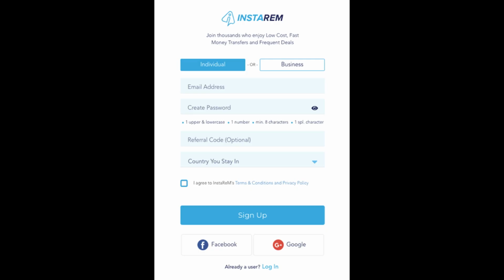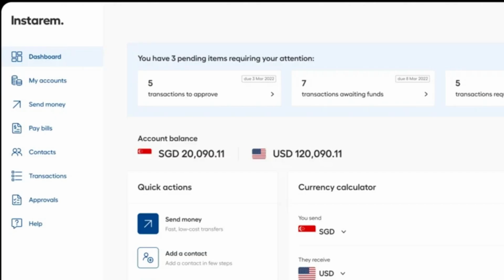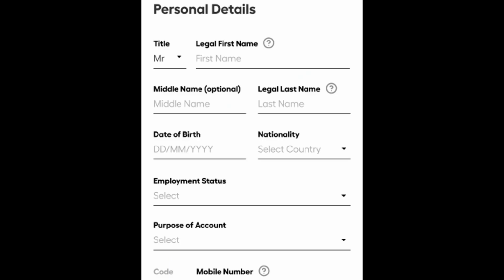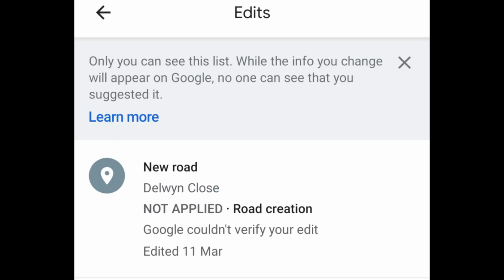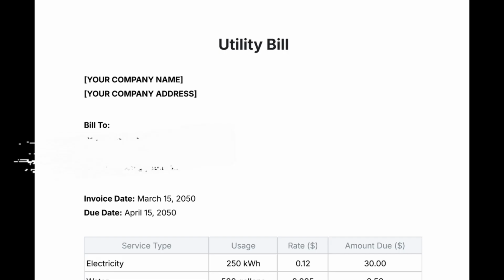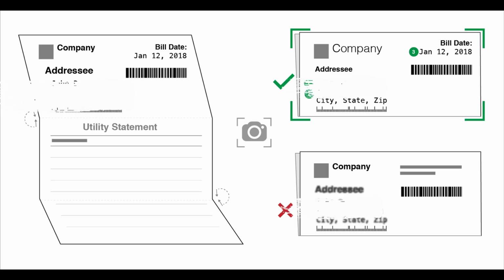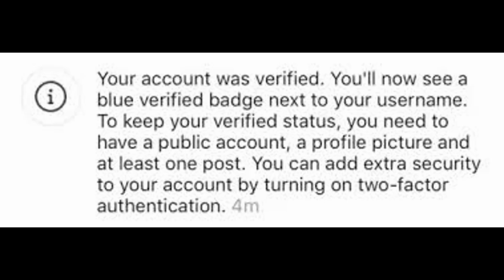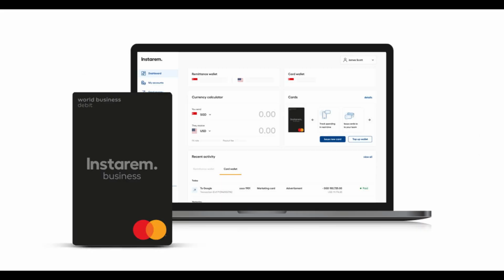How to Change Address in Instarem (Update Profile Info Easily 2025) l DoubleZ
How to Change Address in Instarem | Step-by-Step Guide for USA, UK, Canada, France & Europe

Need to update your address in your Instarem account? This quick tutorial will show you exactly how to change your address in Instarem — whether you’ve moved within the USA, UK, Canada, France, or anywhere in Europe.

Keeping your personal details updated is important for account verification, identity checks, and smooth international money transfers. Follow along as we walk you through the full process from the app or website.

In this video, you’ll learn:
✅ How to log into your Instarem account securely
✅ Where to find the address update section
✅ Required documents for proof of new address
✅ How long it takes for your address change to be approved
✅ Tips if your address update is rejected or pending

This step-by-step guide will help you avoid errors and make sure your account stays compliant with local regulations.

Watch now and easily update your address in Instarem with just a few clicks!